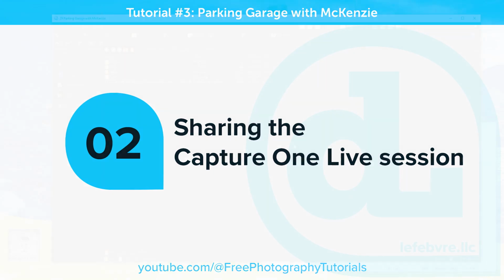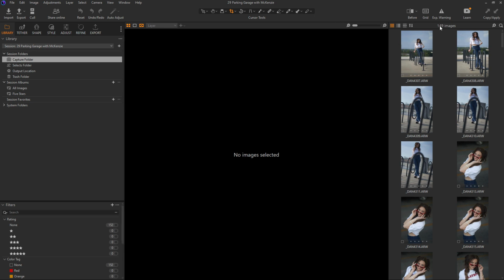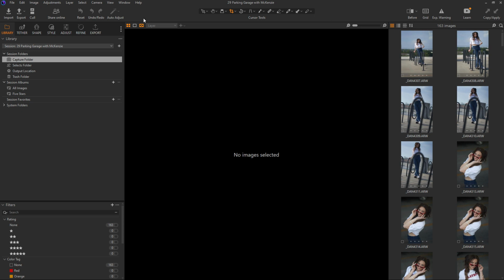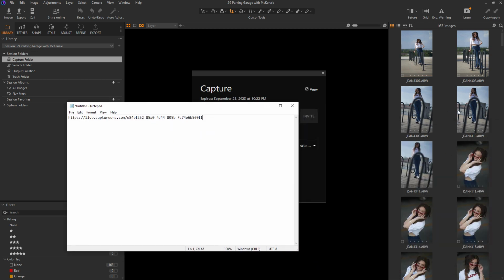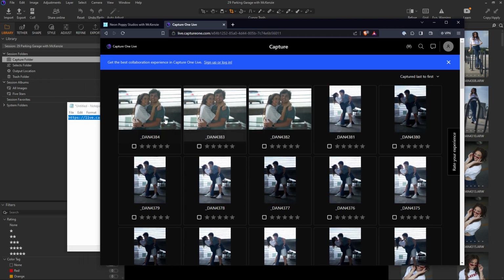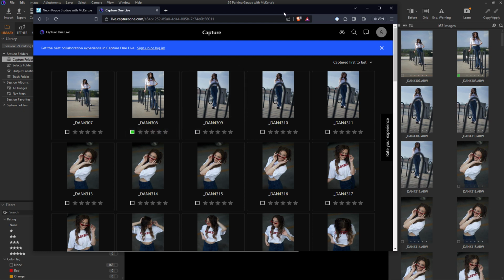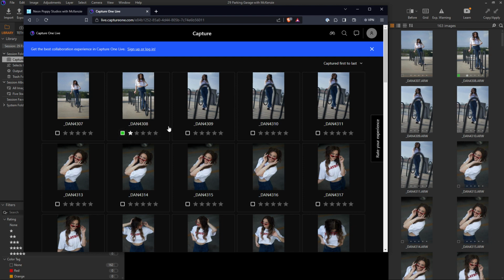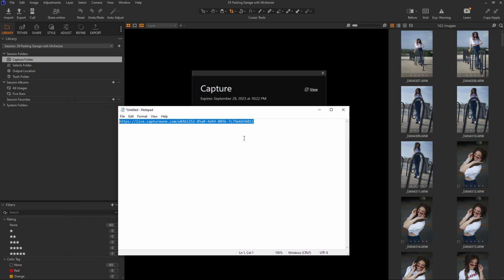Sharing Capture One Live Sessions - Collaborating in Real Time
We'll be using Capture One Live to share the photos with our client for them to pick out the pictures they like.